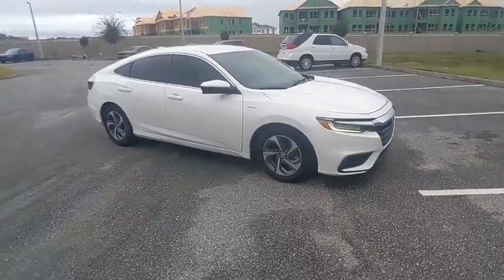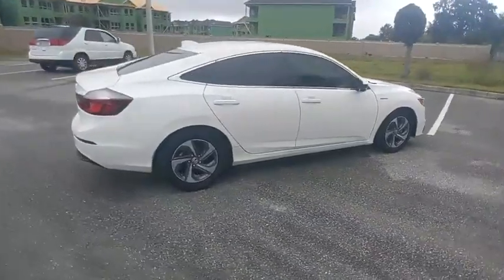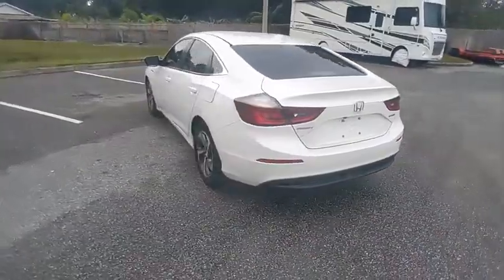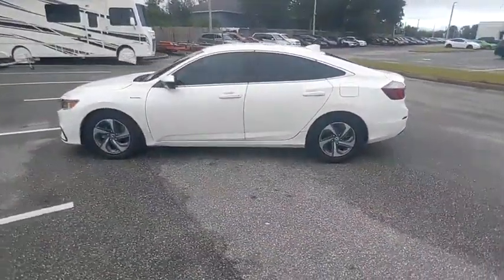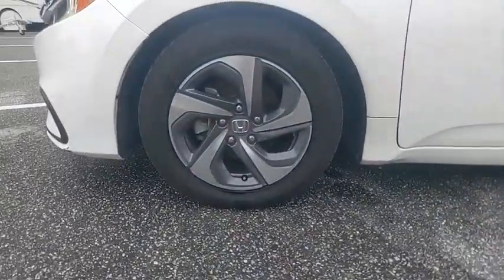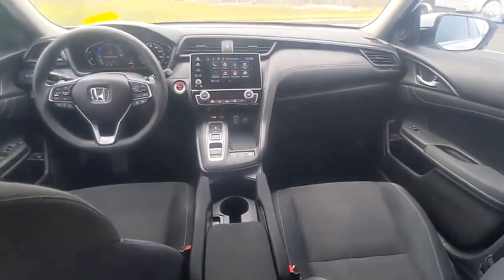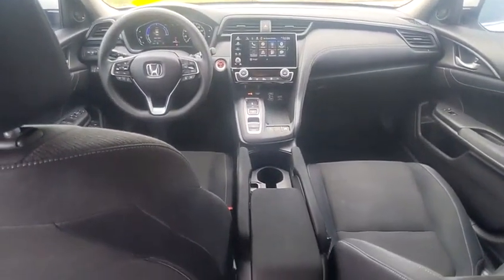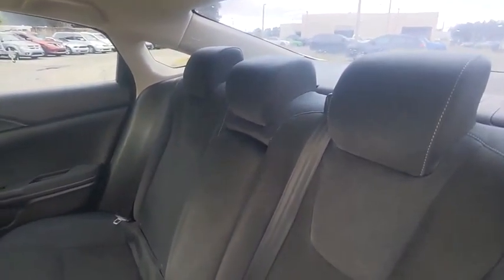2019 Honda Insight Winter Haven Honda FL KE004115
2019 Honda Insight EX

100,000 MILE WARRANTY AVAILABLE EX PKG!! 55 MPG!! APPLE CARPLAY AND ANDROID AUTO W/NAVIGATION!! XM RADIO!! HONDA SENSING DRIVER ASSIST PKG!! ADAPTIVE RADAR CRUISE CONTROL!! EMERGENCY COLLISION AVOIDANCE SYSTEM!! ACTIVE LANE KEEP ASSIST!! PUSH BUTTON START!! PERFECT ONE OWNER CARFAX!! BLUETOOTH!! BACK UP CAMERA!! JUST SERVICED!! 4 TIME CARFAX DEALER OF THE YEAR!! NO PAYMENTS FOR UP TO 3 MONTHS!! PRICED TO SELL TODAY!! WE WILL EARN YOUR BUSINESS!!CALL OR EMAIL TODAY TO CONFIRM AVAILABILITY!!** Contactless Purchase**, ** Free Home Drop-off **, ** Private Dealership Appointments **, ** Virtual Appointments ** , ** Custom Online Financing **.